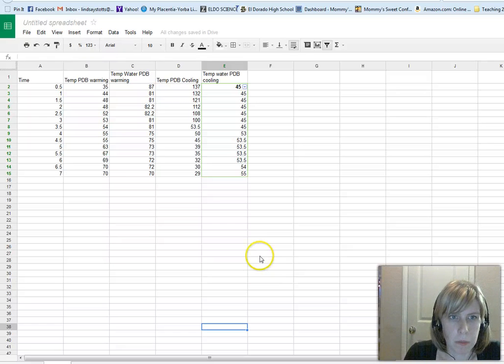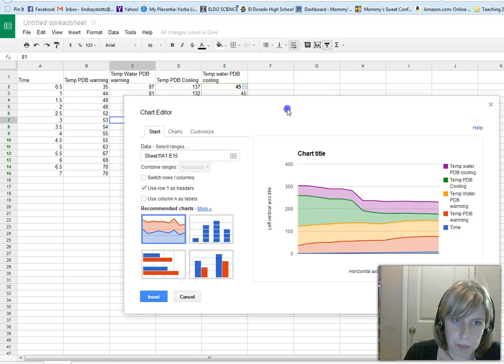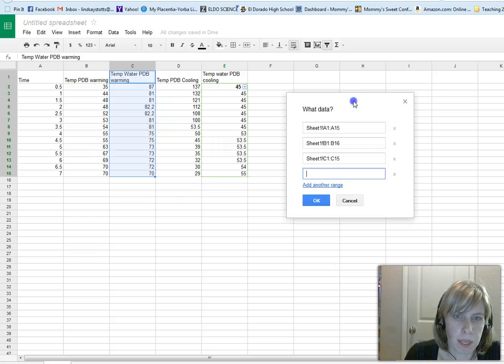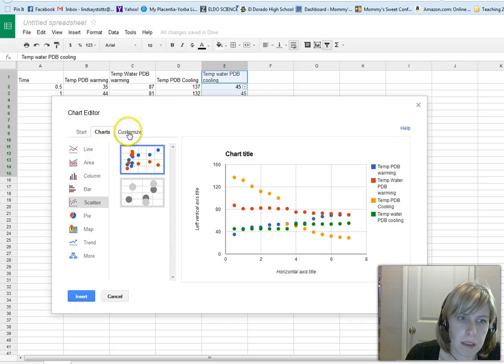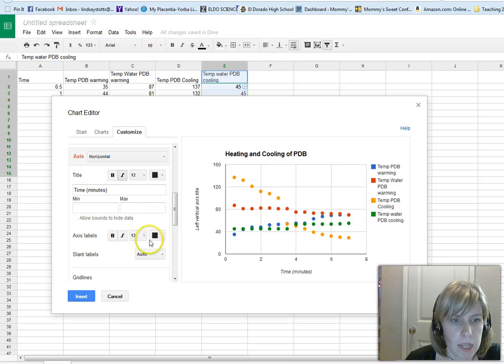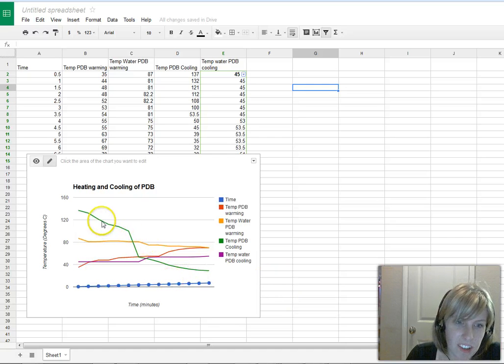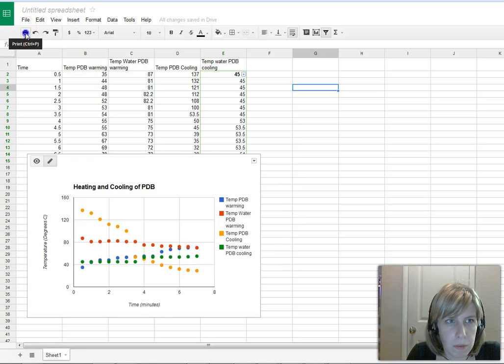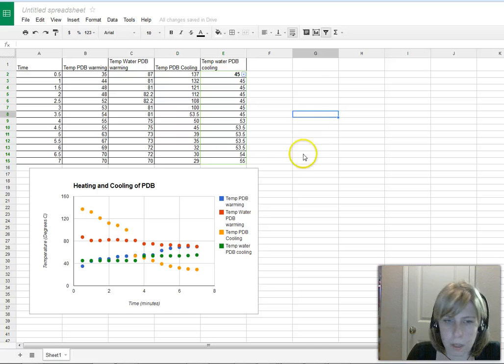Graphing in Google Spreadsheet